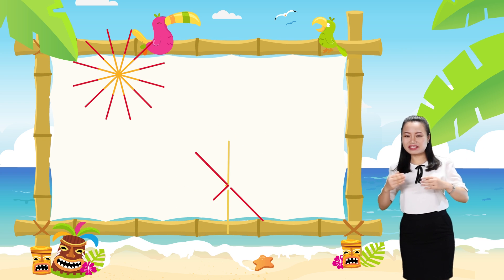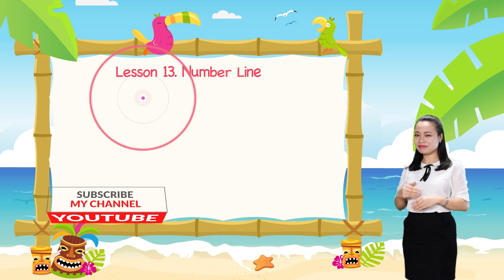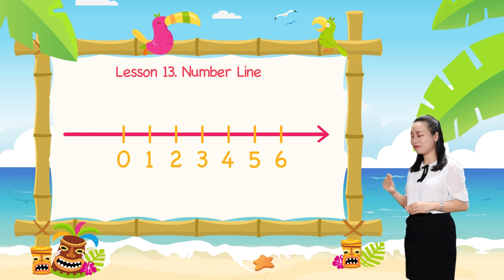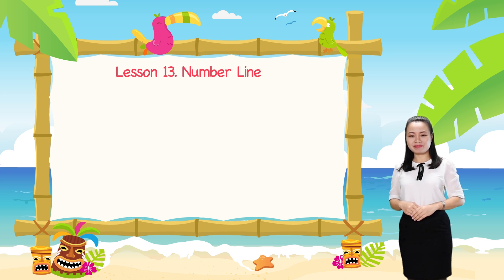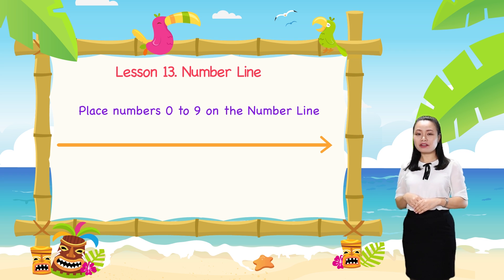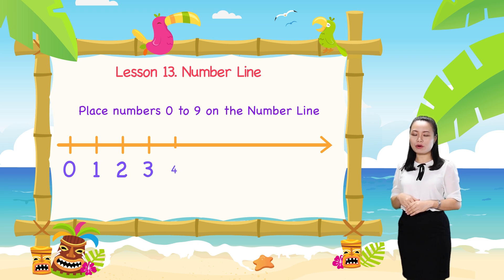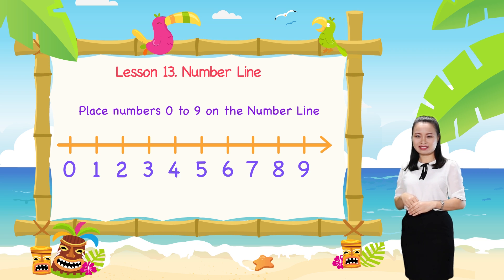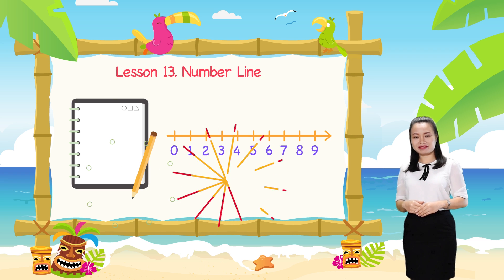Math For Kids | Lesson 13. Number Line for Kids | Grade K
Lesson 13. Number Line for Kids - Working with Numbers | Kindergarten
In this lesson, kids will be introduced to a number line, then learn how to draw a number line. By the end of this lesson, kids will be able to understand basics of a number line.